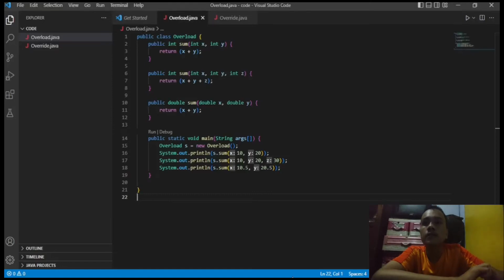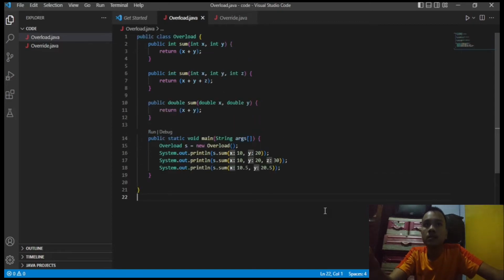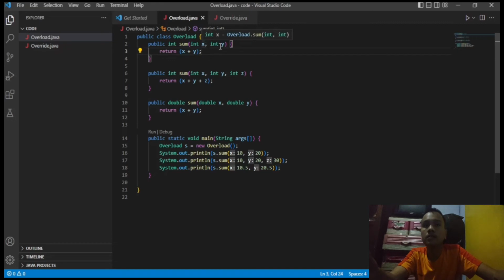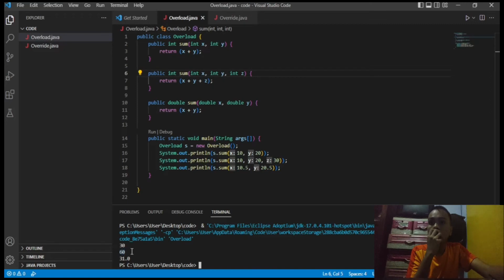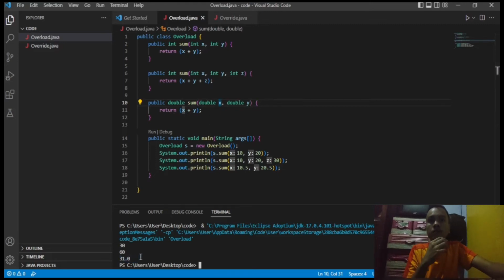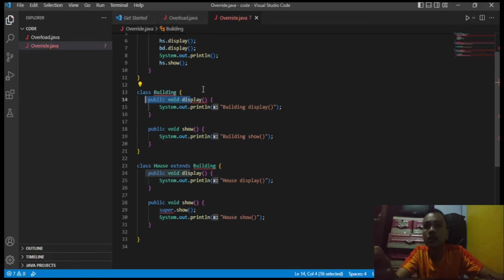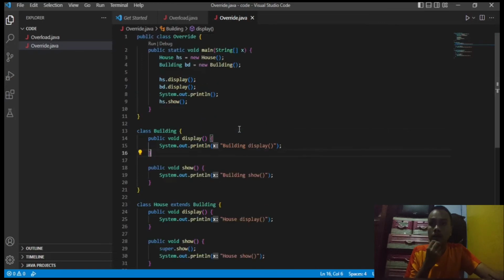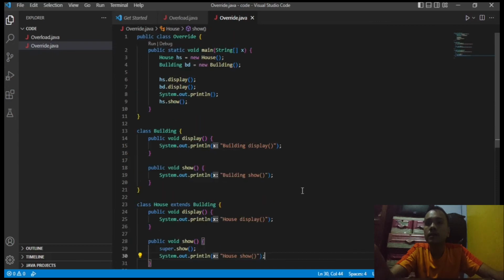POLYMORPHISM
Discussion about method overloading and overriding.